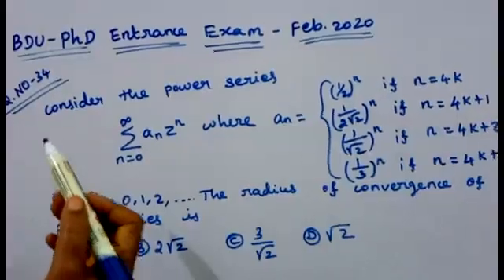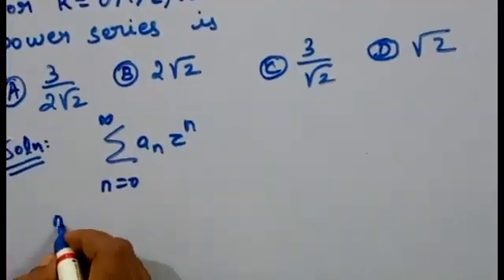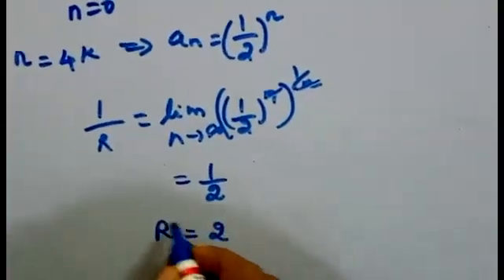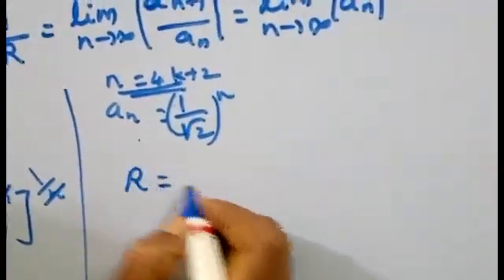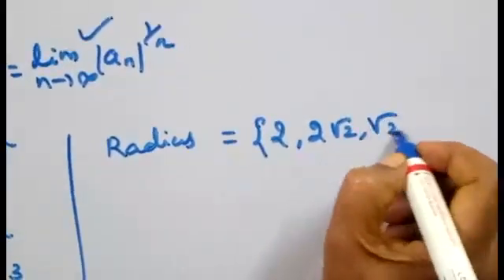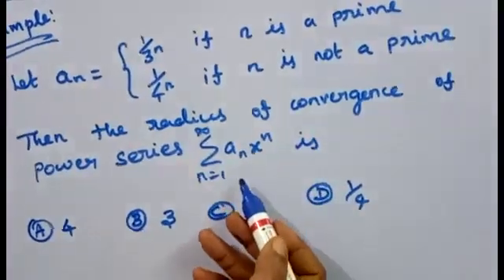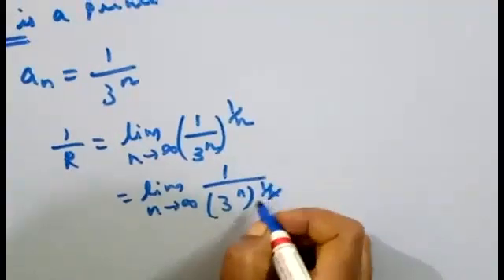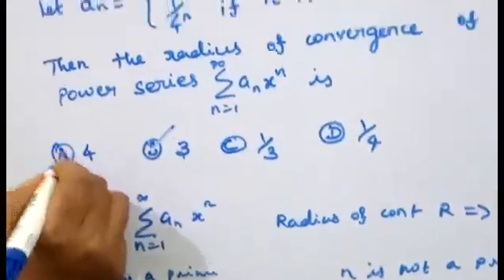RADIUS OF CONVERGENCE OF THE POWER SERIES/ PhD ENTRANCE EXAM/ MATHEMATICS/ IN TAMIL /KS UG PG MATHS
In this video we have discussed PhD entrance exam previous year question and its solutions.